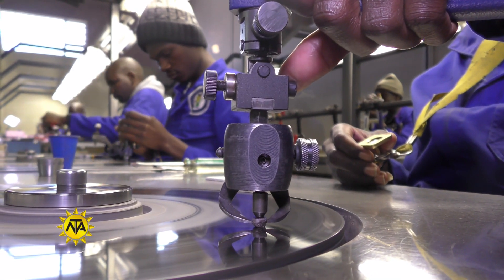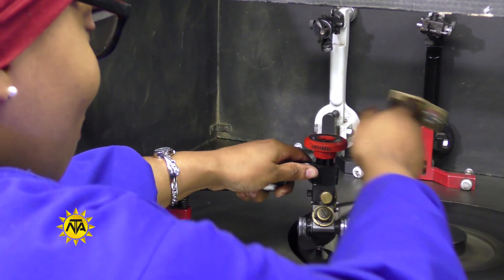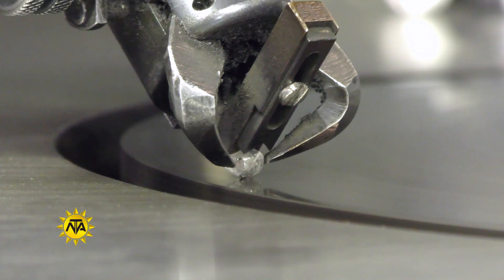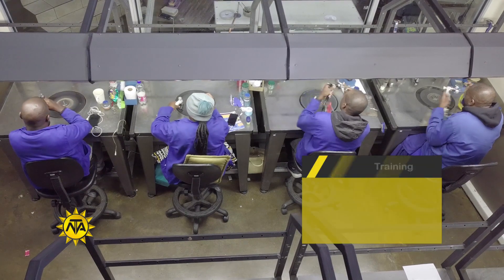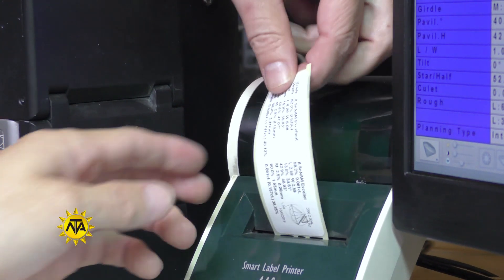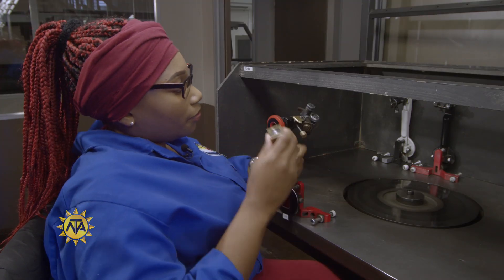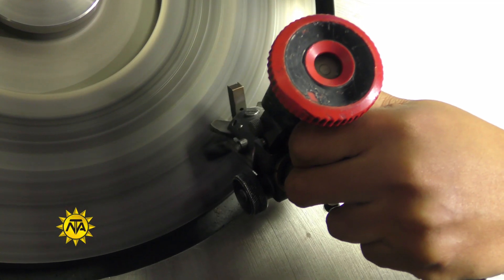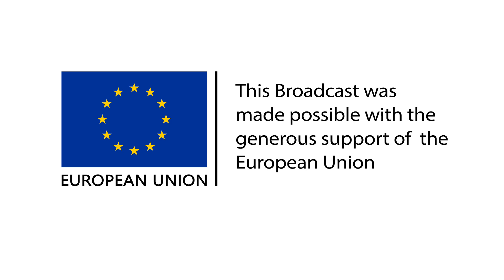Diamond Cutter Industry Feature - Live Your Passion S2 Ep16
In this week's industry feature, we learn more about what it takes to become a qualified Diamond Cutter from Annemarie Johnson.